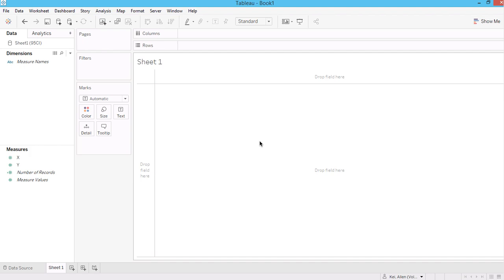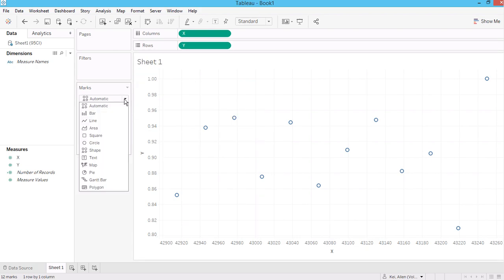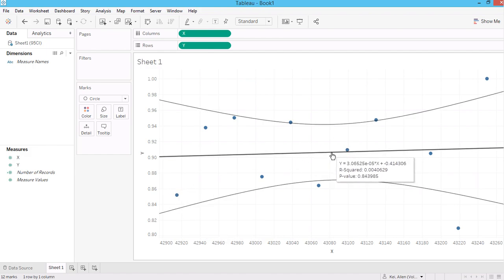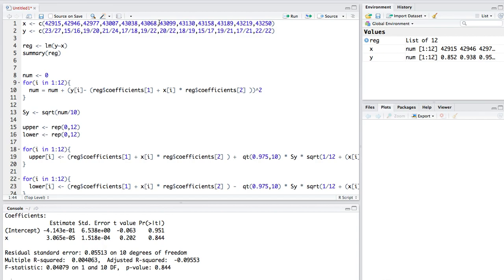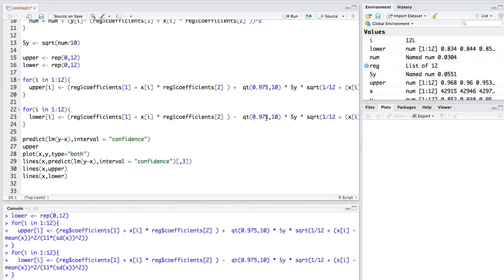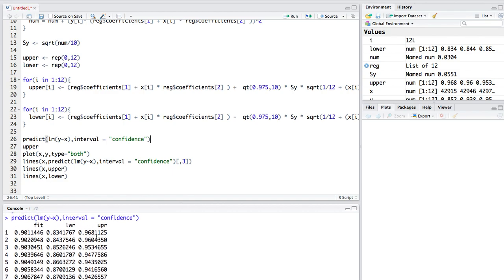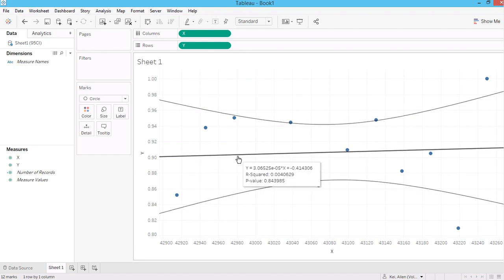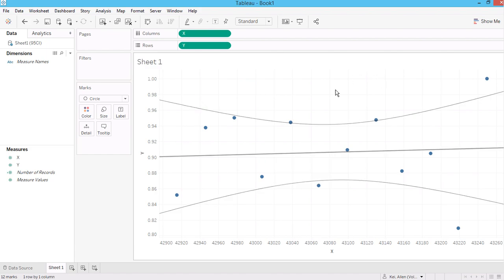Tableau Tutorial 62: Verify/Understand 95% Confidence Bands and Trend Line in R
This video is going to verify and validate how Tableau calculates the trend line and 95% Confidence Interval. First use simple linear regression to create trend line, and then applied formula to calculate 95% confidence interval. Result in R is identical as in Tableau.